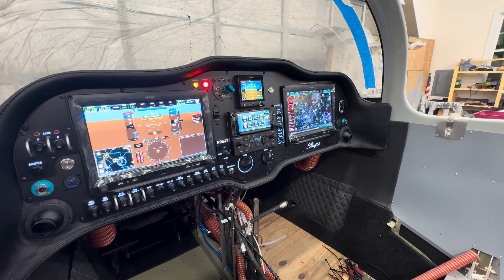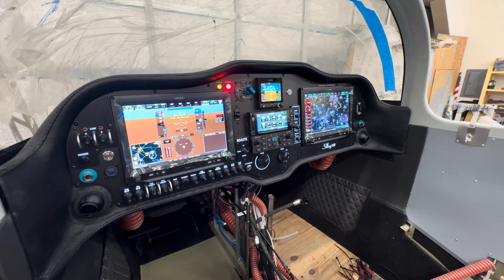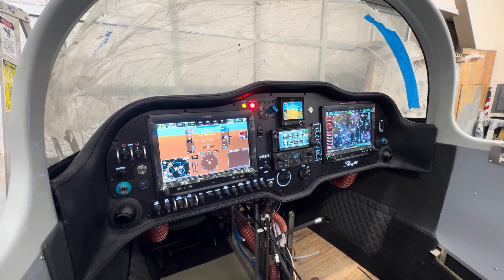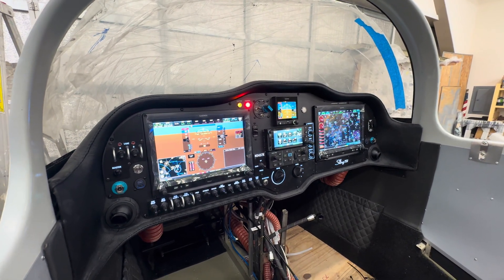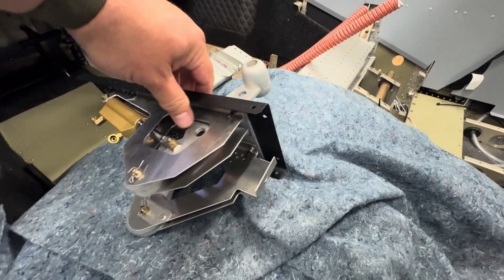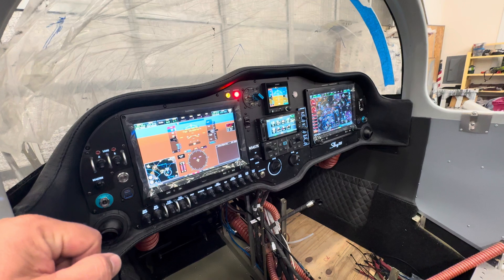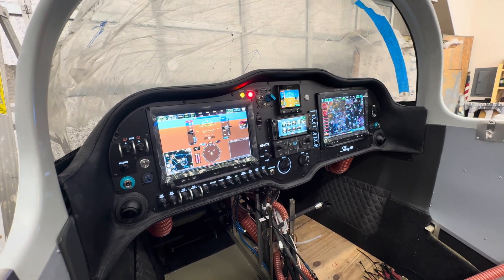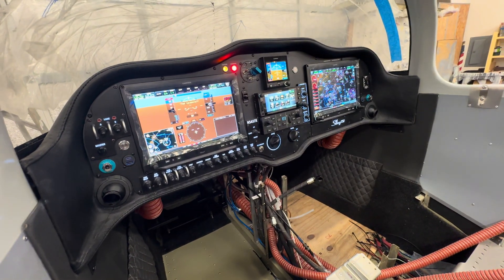Sling TSI Build Update - Panel Completion, Throttle Quadrant, Miscellaneous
Sling TSI Build Update, Avionics Panel Installation, throttle quadrant work, and some miscellaneous work.  Garmin G3X, Garmin 507  auto pilot, Garmin GTN 650xi, Garmin G5, Aithre 4 Place Oxygen.  Experimental Kit Built Aircraft being built in a Fly In Community. Midwest panel Builders custom avionics panel.